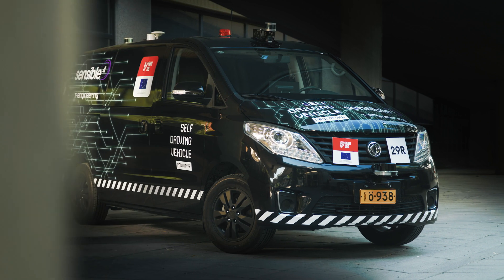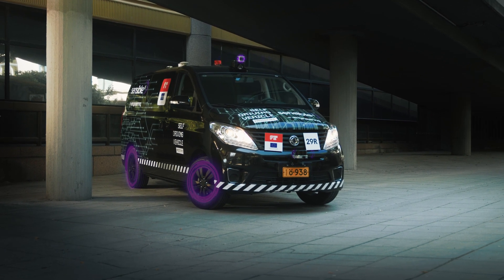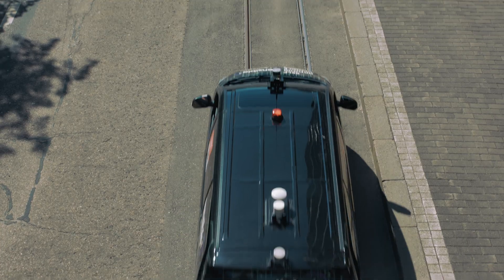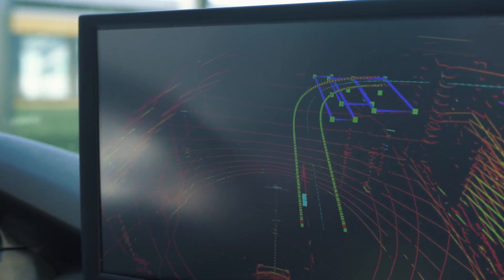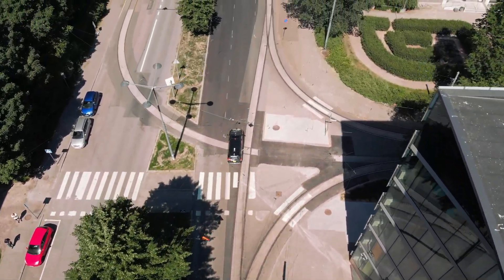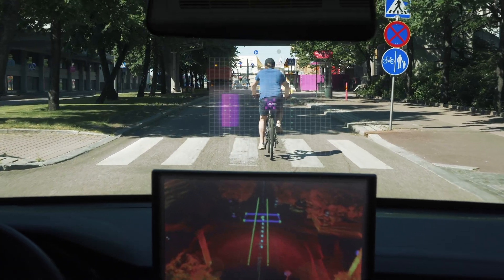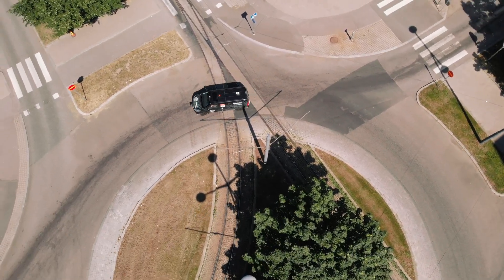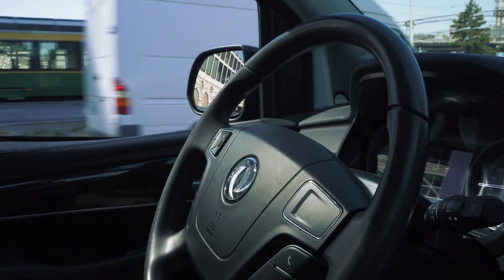Case Dongfeng CM7: Retrofitting the Autonomous Vehicle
One of the autonomous vehicles in the FABULOS pilot project in 2020 in Helsinki’s Pasila region was an ordinary-looking minibus. The only way to tell it’s not your everyday vehicle are the markings and sensors attached to it.

The Dongfeng Fengxing CM7 was transformed into an electric platform for installing other technology needed for autonomous driving. Sensible 4 then installed the autonomous driving computer, the software and the intelligent capabilities and created an autonomous vehicle based on this platform.